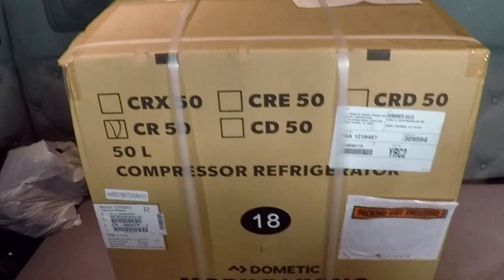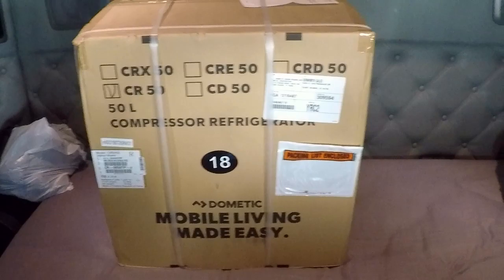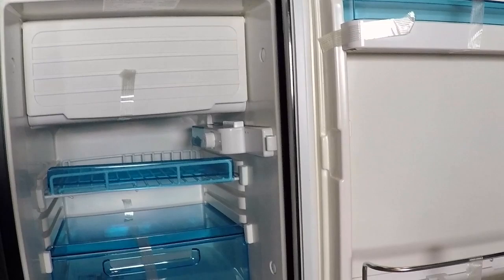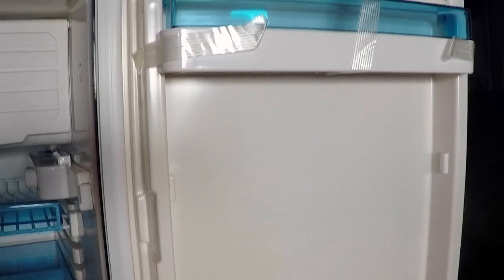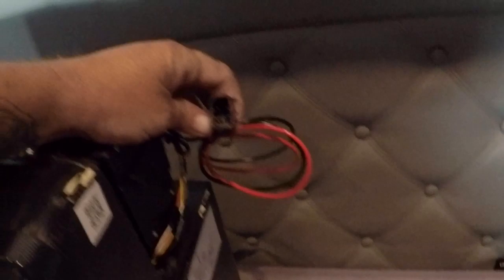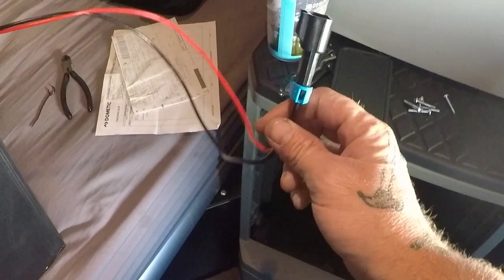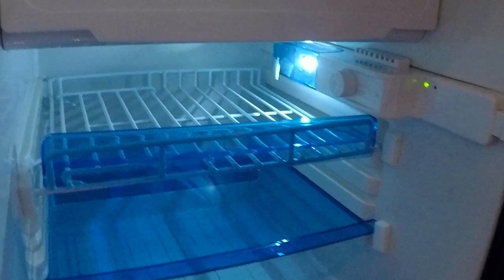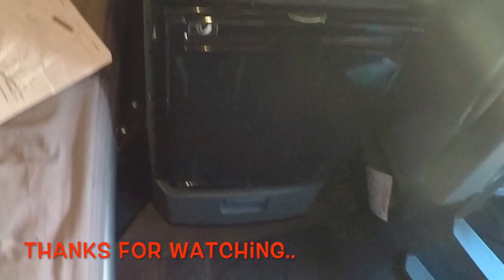Fridge Installation in a Kenworth T680